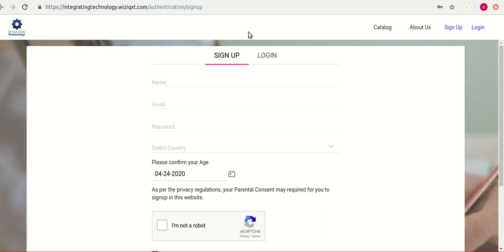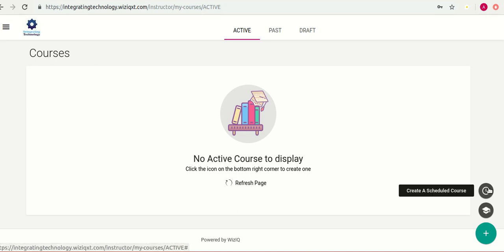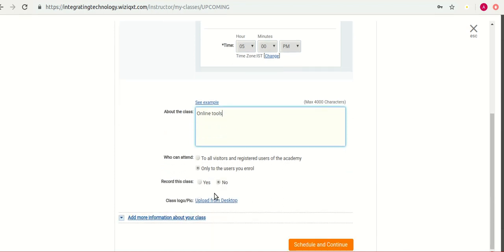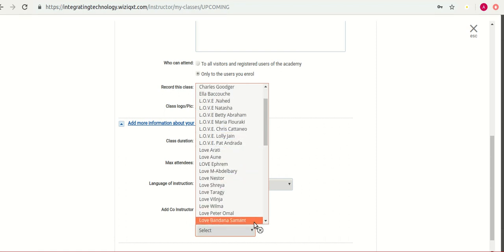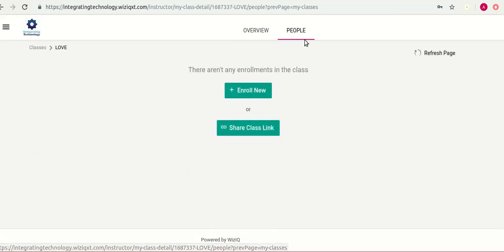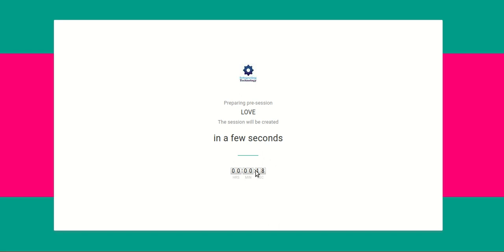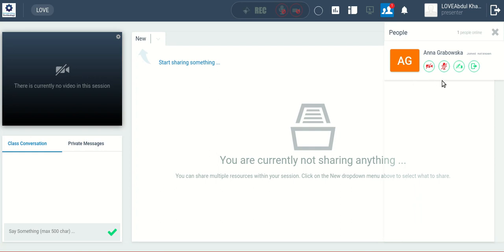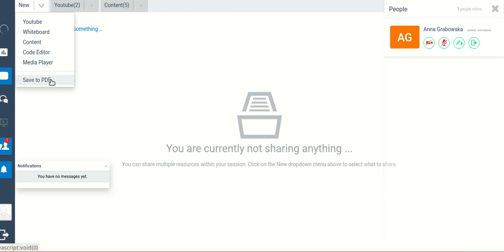Scheduling classes on WizIQ